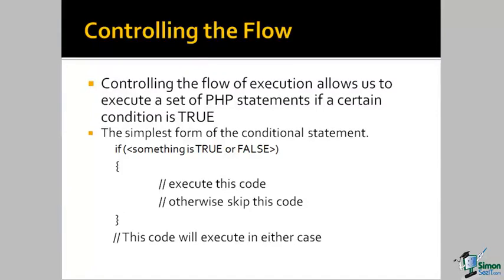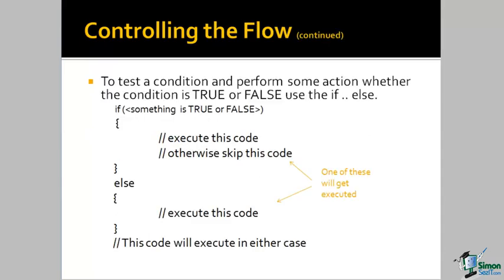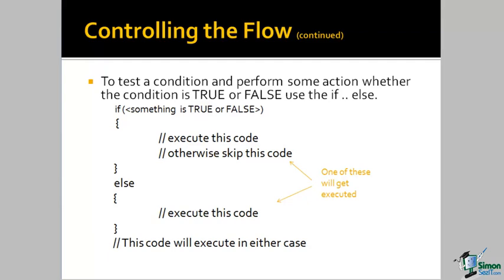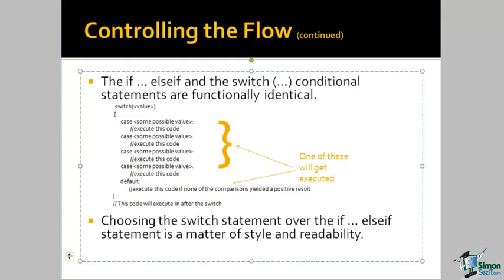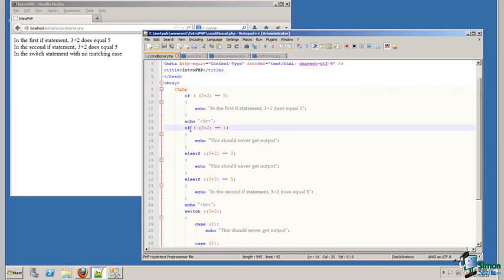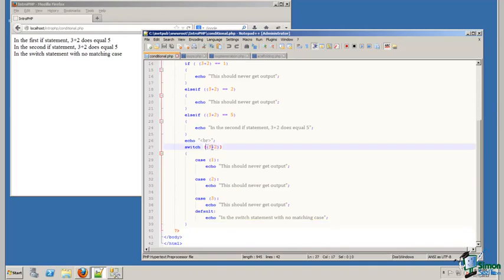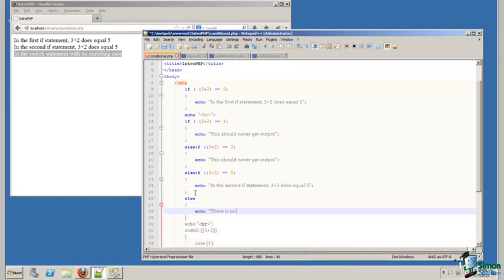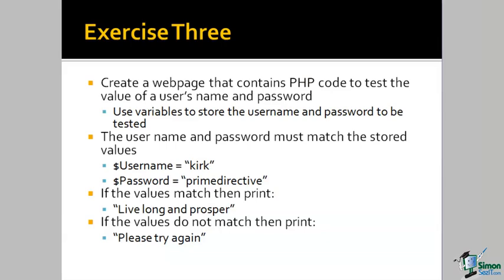Chapter 2 - Controlling the Flow